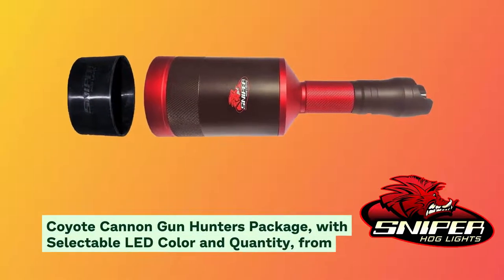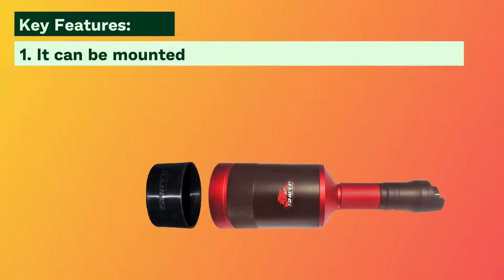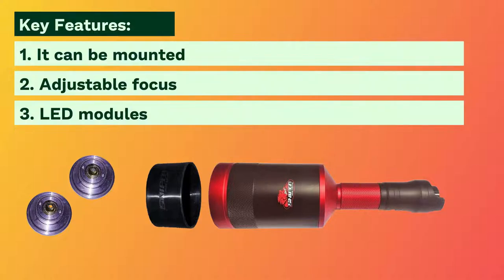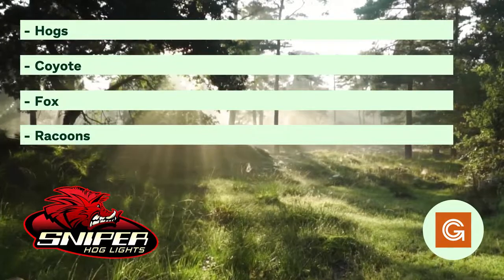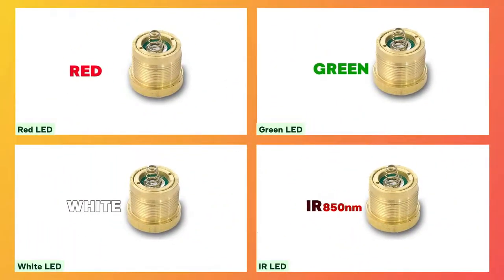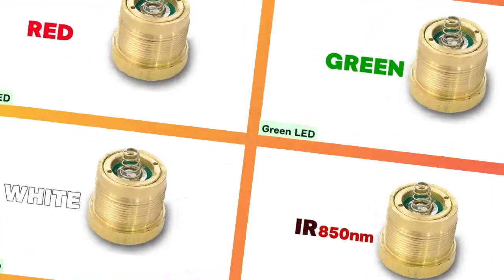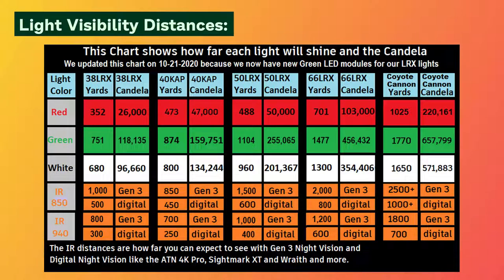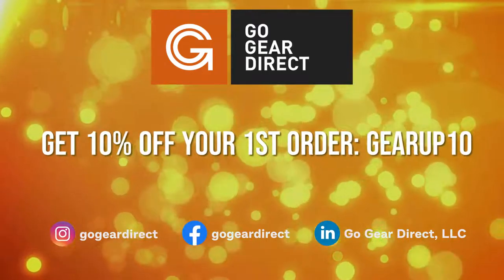Sniper Hog Lights - Coyote Cannon Gun Hunters Package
Are you looking for the best flashlight for your outdoor activities?

Have a look at the Coyote Cannon Gun Hunters Package, with Selectable Color Combinations and Quantity, from Sniper Hog Lights.

Here are some Key Features!
It can be mounted to a picatinny or weaver rail, or 30mm, or 1 inch scope tube with Sniper Hog Lights Windage and Elevation mount.
Has a adjustable focus so you can go from a spot beam to flood beam.
Interchangeable LED modules so you can change the color of your light.

This flashlight gives the farthest reach in a weapon mounted Flashlight. Does include the aluminum case. Works great for hunting Hogs, Coyote, Fox, Racoons, Bobcats and more. Humidity, rain, clarity of the air, how well your scope does in low light and other conditions will all effect how far you can see.

Get the Coyote Cannon Gun Hunters Package, with Selectable Color Combinations and Quantity, from Sniper Hog Lights.

Available in five different color options, Red, Green, White, 850nm IR, and 940nm IR. The LED module determines the color of light that your flashlight will emit.

The distances you can actually see the entire animal is going to be less but they will light up the animals eye's past the distances shown in graph. The advertised yardage numbers are in perfect controlled conditions.

Visit Go Gear Direct to find your Coyote Cannon Gun Hunters Package, with Selectable Color Combinations and Quantity, from Sniper Hog Lights.